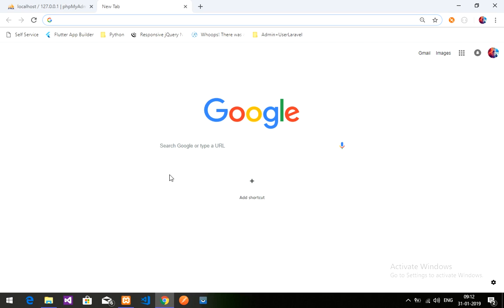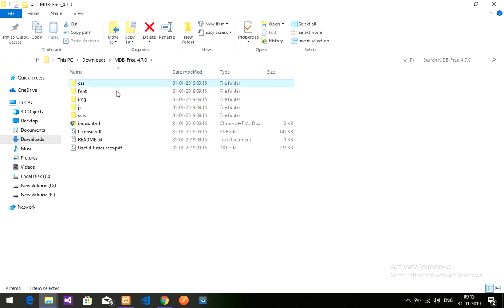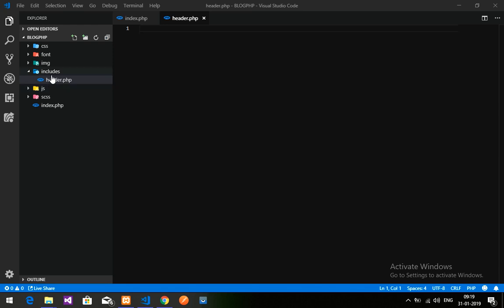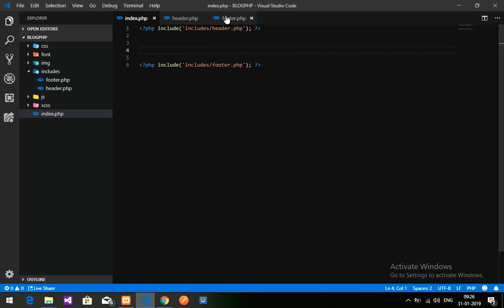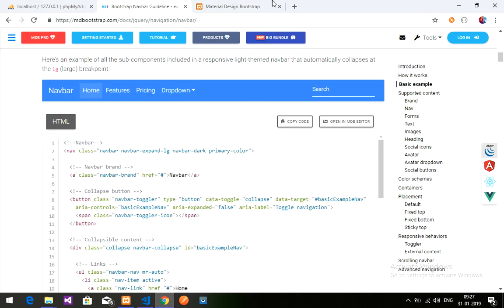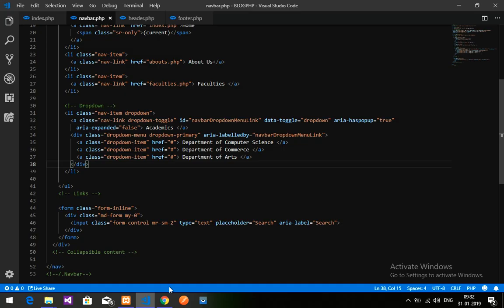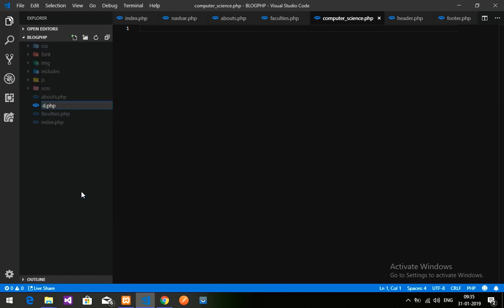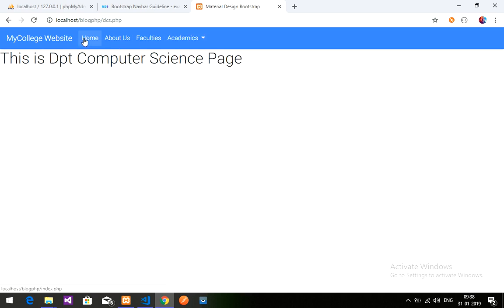PHP Blog Part-1: How to create a Blog in PHP using MD_Bootstrap.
Here.. in this video. i have done the installation and setup of index page. that how we should start to build a BLOG or Project. like header footer and navbar (MenuBar).